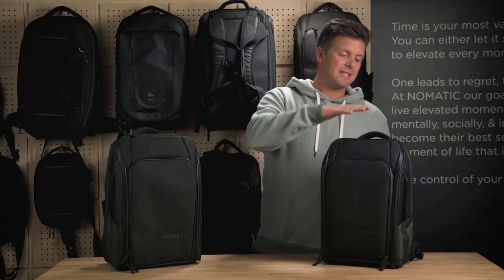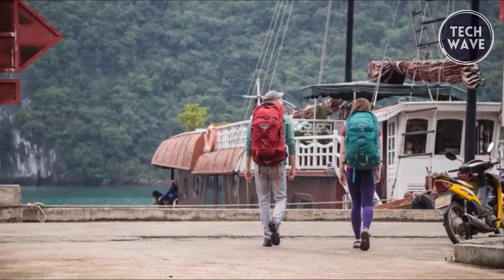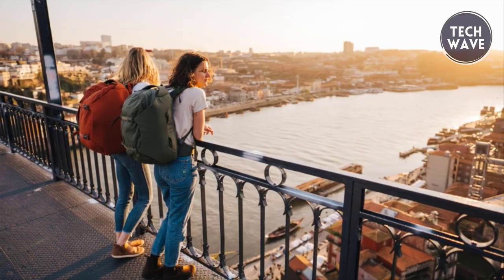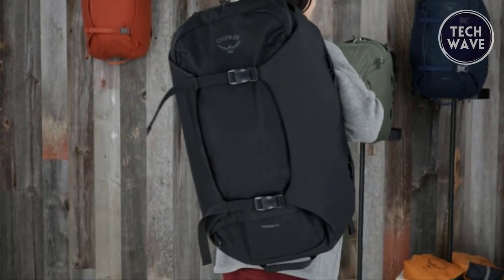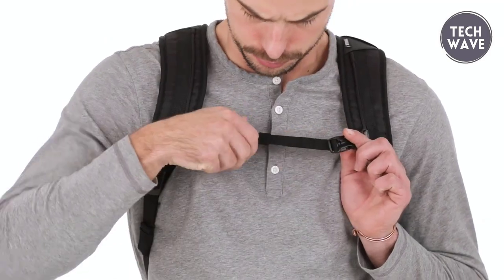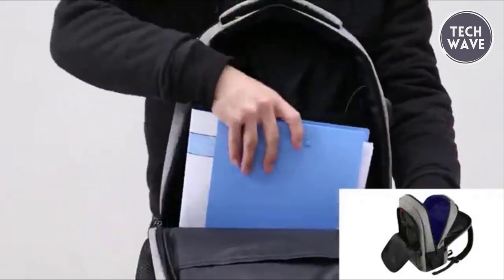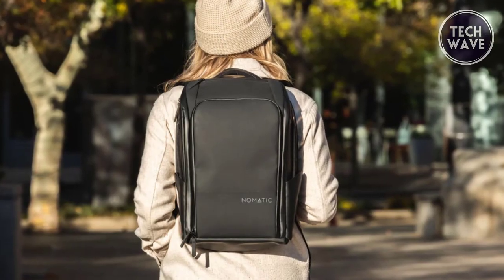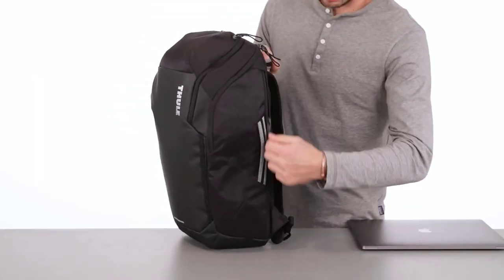Best Travel Backpacks 2024 - Top 5 Picks for You!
Are you a travel enthusiast looking for the perfect backpack for your adventures in 2024? Look no further! In this video, we've curated a list of the Best Travel Backpacks for 2024 to make your journey comfortable and organized.